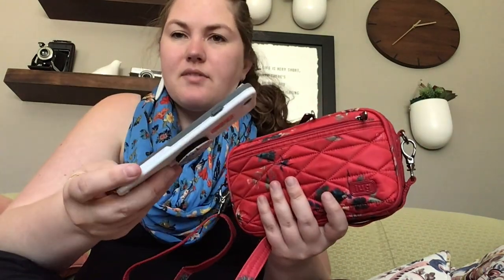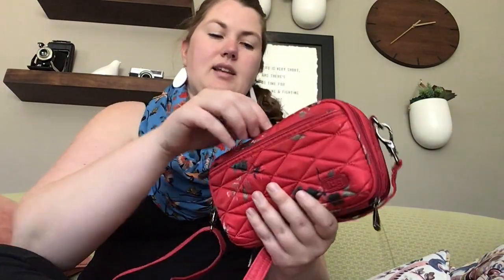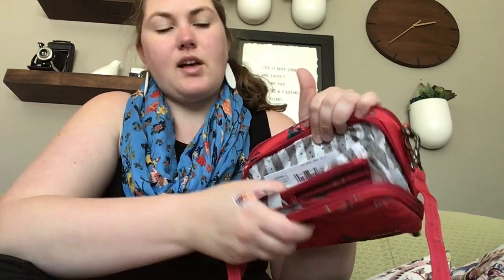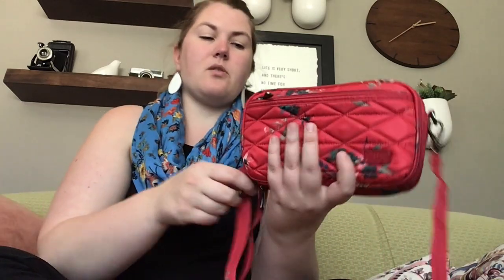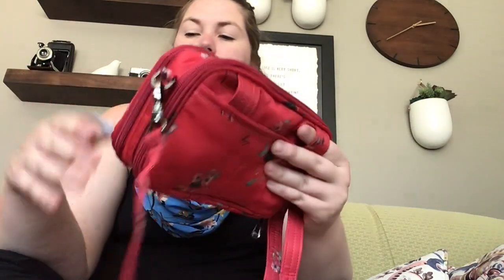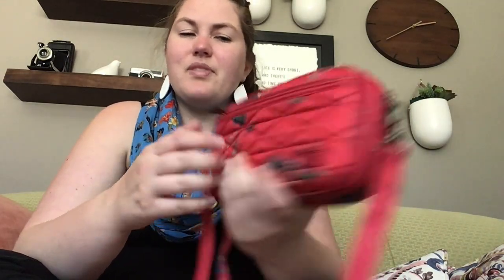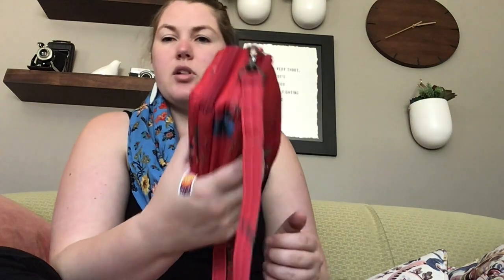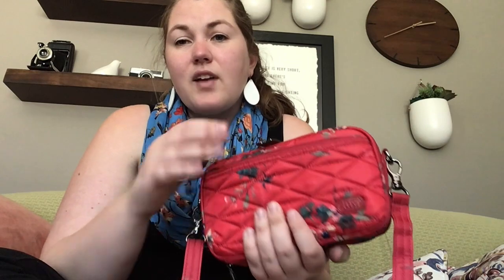How I pack my Lug Roundabout 2